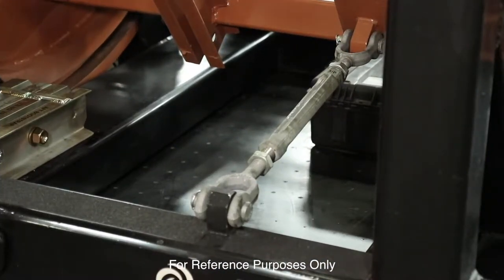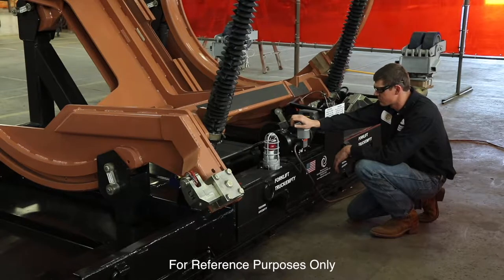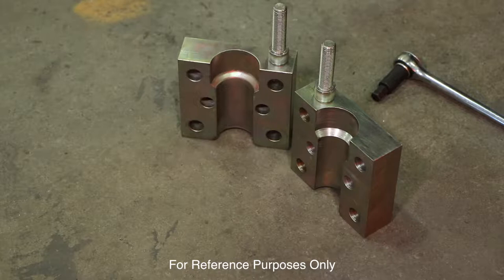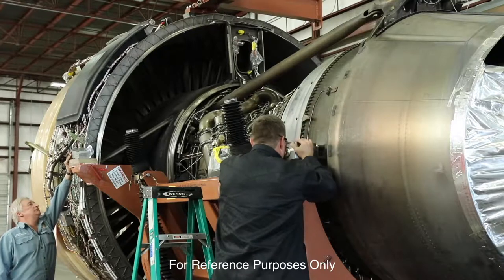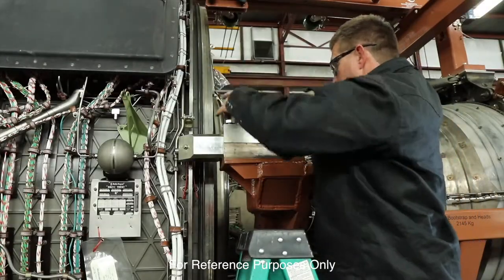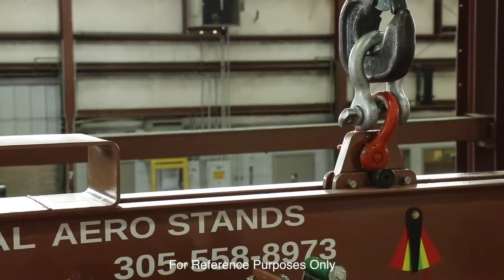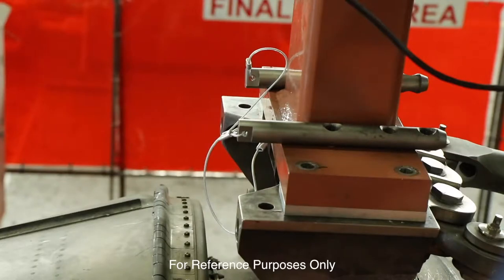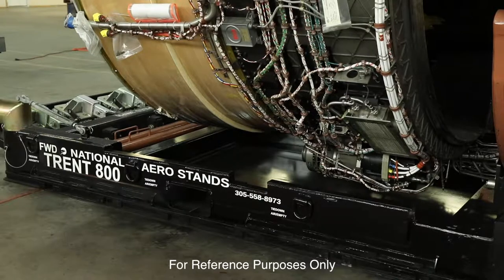Training Video For Reference